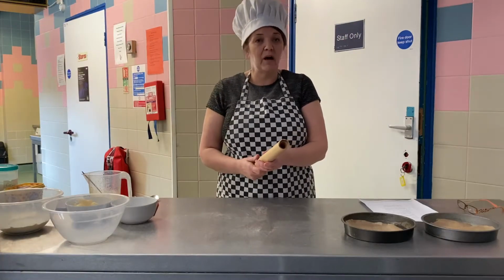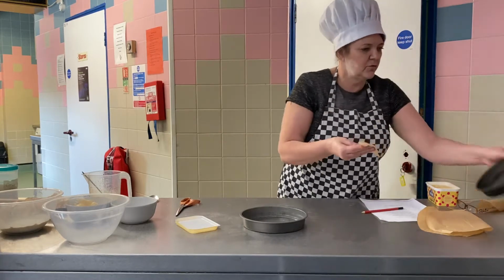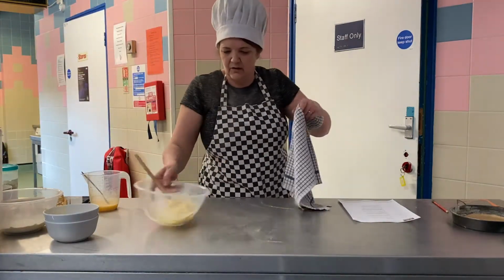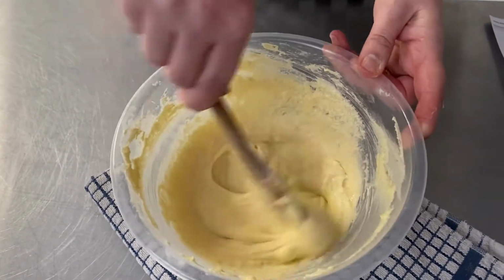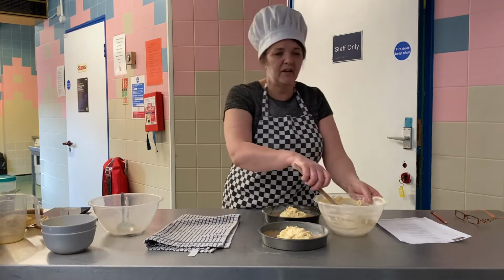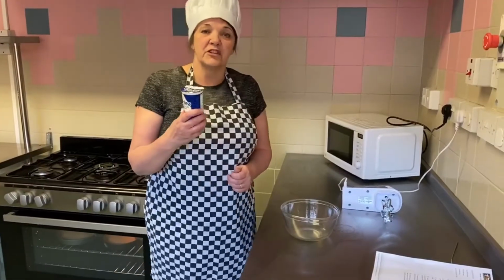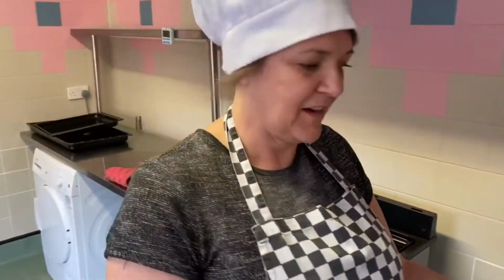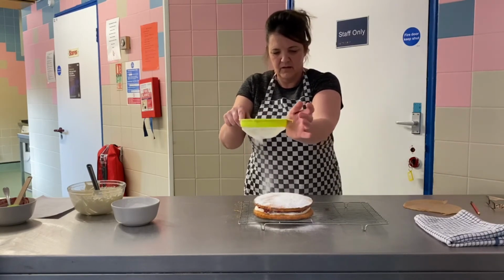Victoria Sponge - Let's Get Cooking (S1E3) - Reach Learning Disability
Join Tina for episode 3 as she cooks a Victoria Sponge!